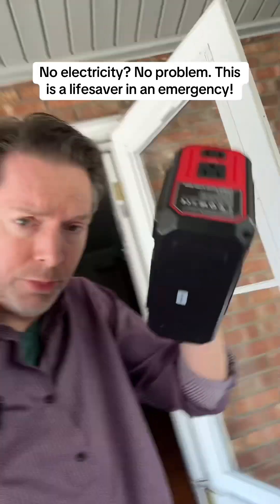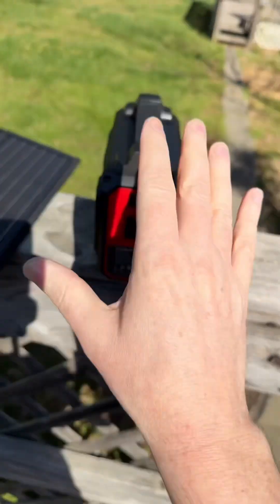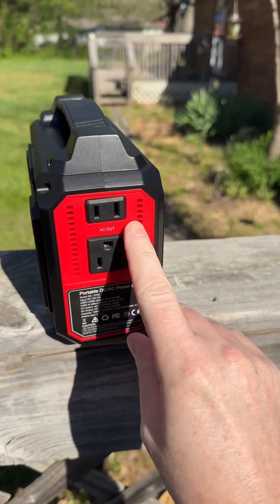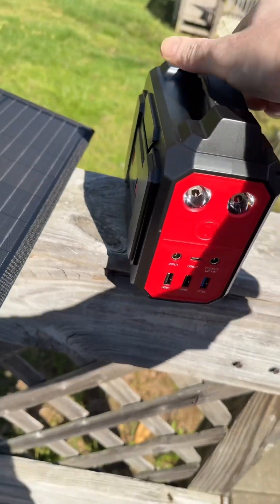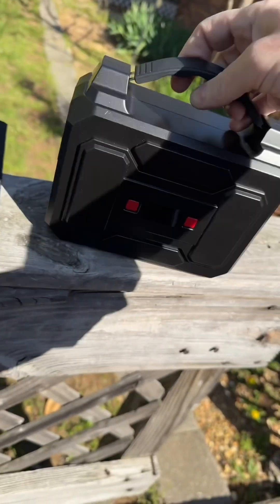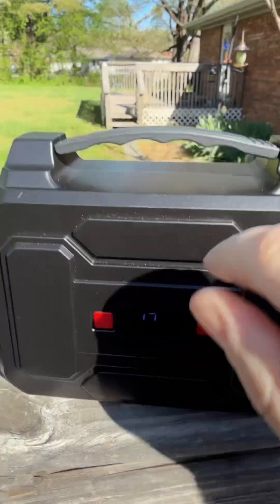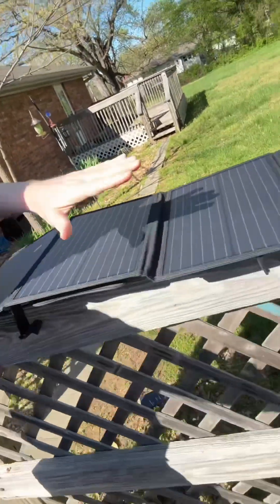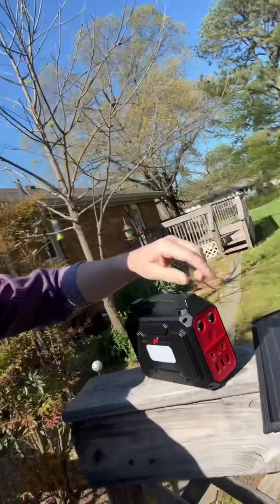No Electricity No Problem with this Solar Power Station!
Save the day during a power outage with this power station

Never be without electricity again with this solar power station! Perfect for camping, emergencies, or just being off the grid. Stay powered up with this portable energy solution!

Discover the power of off-grid energy with our solar power station! In this video, we put our solar power station to the test, showing you how it can save the day even when the electricity grid fails. From camping trips to backyard gatherings, this portable solar generator is the perfect solution for all your off-grid energy needs. With its high-capacity battery and efficient solar panels, you'll never be left in the dark again. Watch to learn more about the benefits of solar power and how our solar power station can be your reliable backup plan.